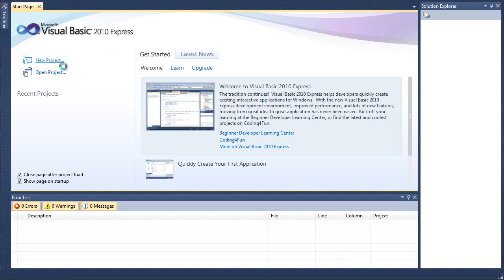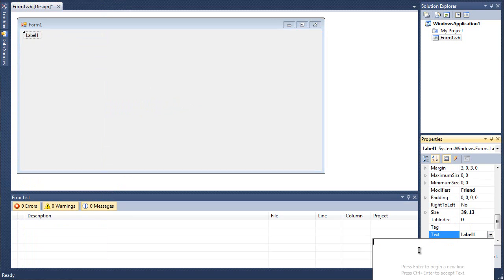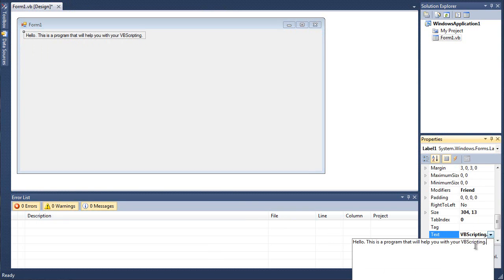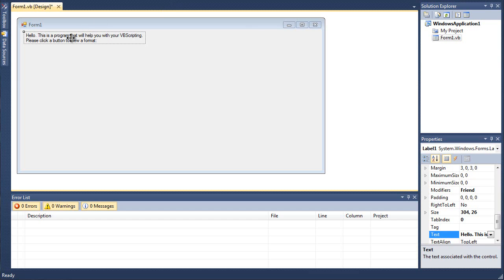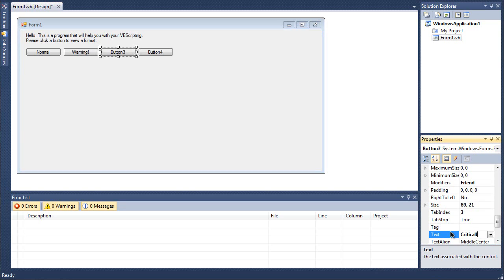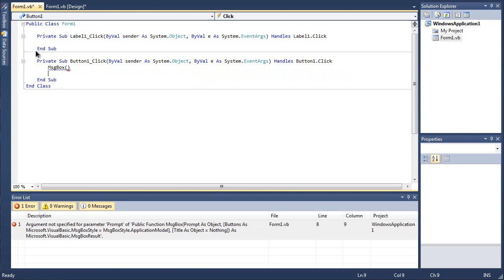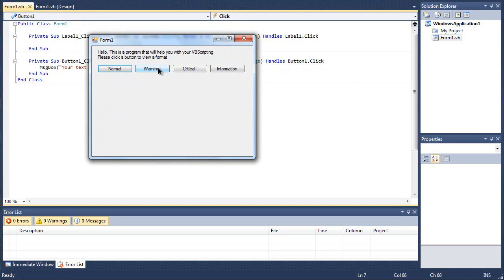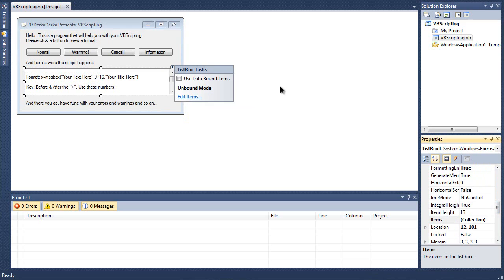Visual Basic Tutorial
Just a tutorial on vb 2010. sorry for effing up the outtro. :(